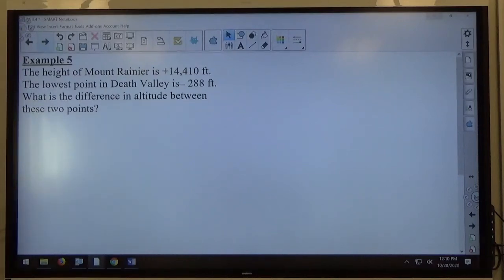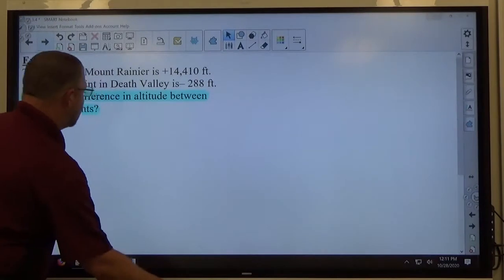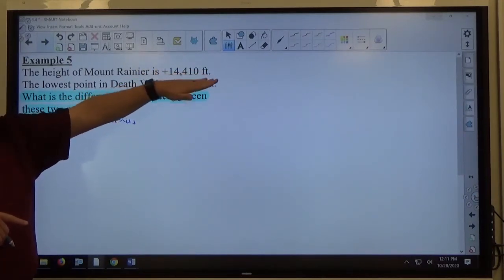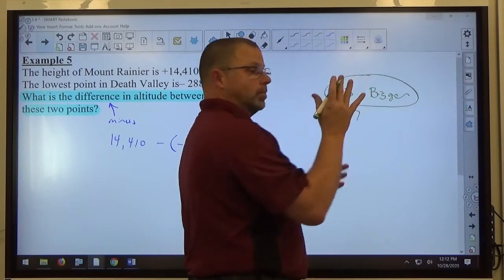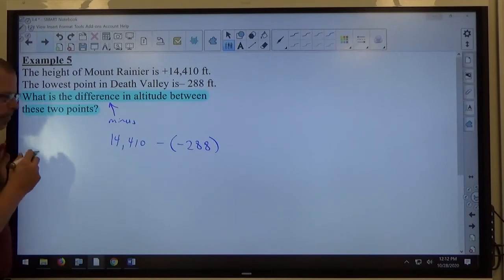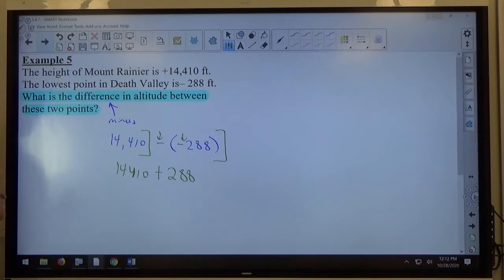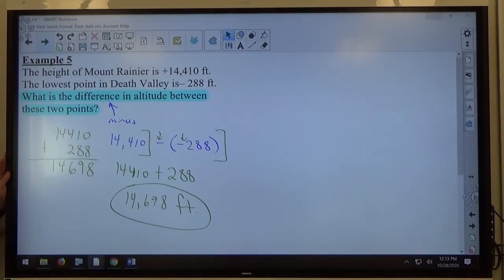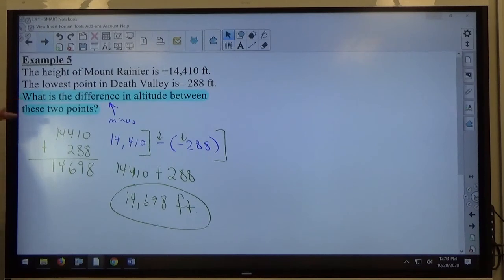Chapter 6-2 Example 5